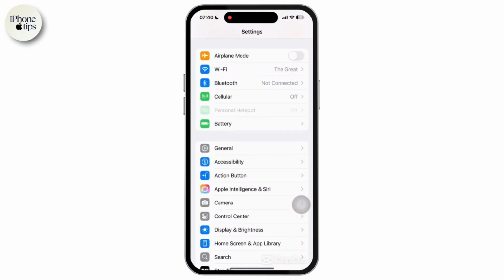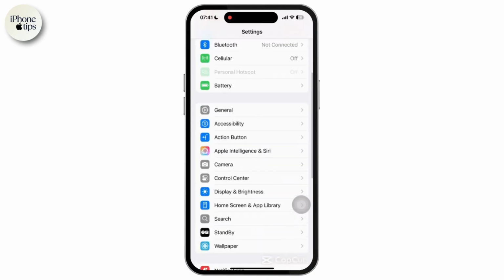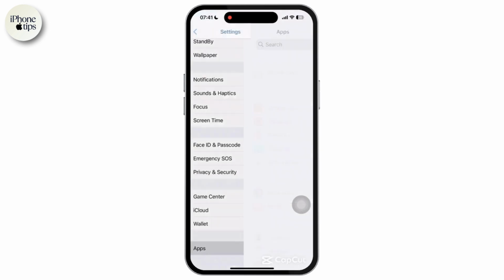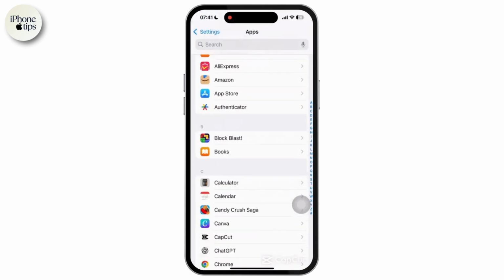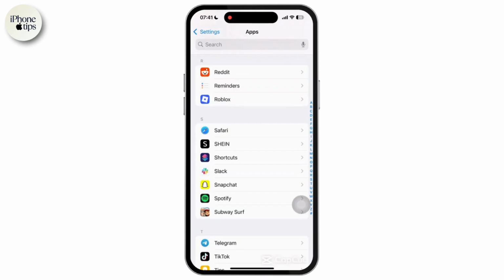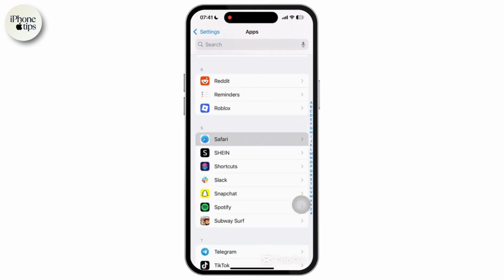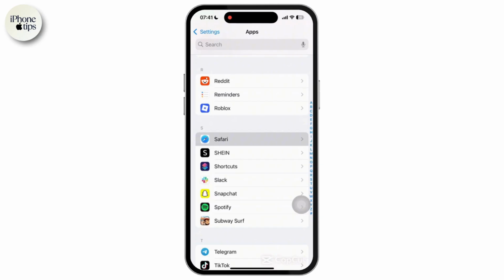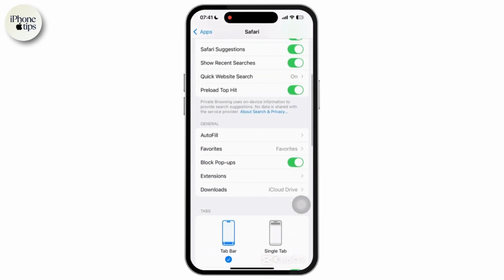How to Enable or Disable Pop Outs in Safari in iPhone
In this video you will learn about How to Enable or Disable  Pop Outs in Safari in iPhone.

How to Enable or Disable Pop Outs in Safari in iPhone (2025)! Want to control pop-out windows or videos while browsing in Safari on your iPhone? This video will guide you through the steps on how to enable or disable pop outs in Safari quickly and easily. Whether you're asking, "How do I disable pop outs in Safari?" or want to allow floating videos, this tutorial has you covered. Learn how to manage Safari settings for a smoother browsing experience. Watch now to see how you can enable or disable pop outs in Safari on iPhone today!

Timestamps:

00:00 How to Enable or Disable Pop Outs in Safari in iPhone
00:10 How Do I Enable or Disable Pop Outs in Safari?